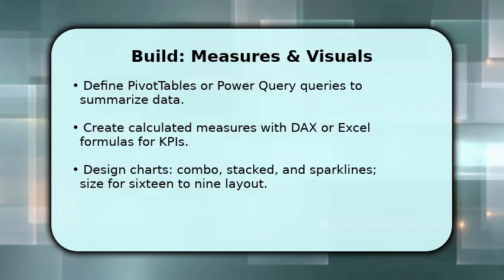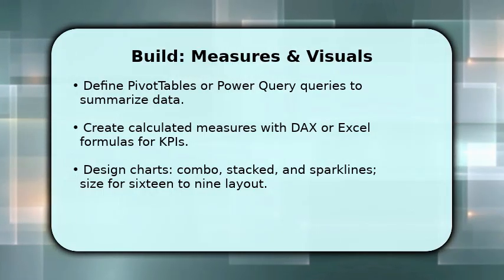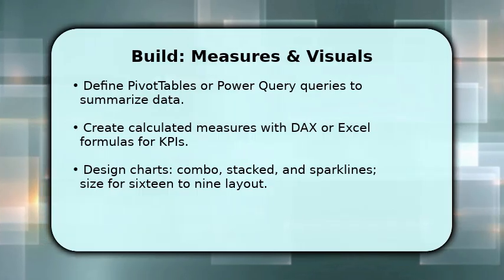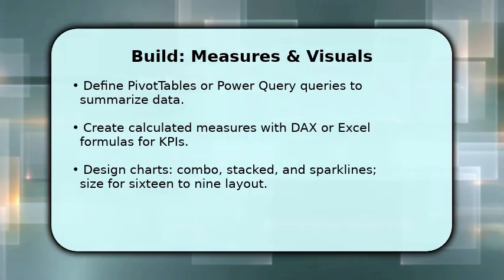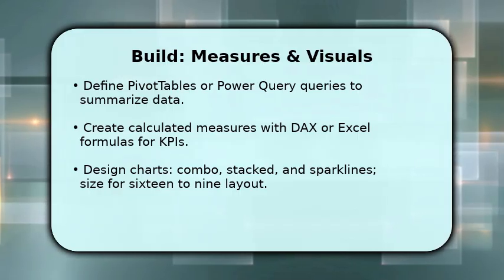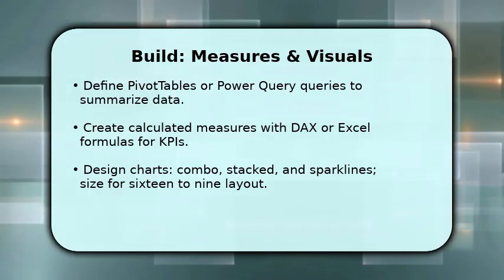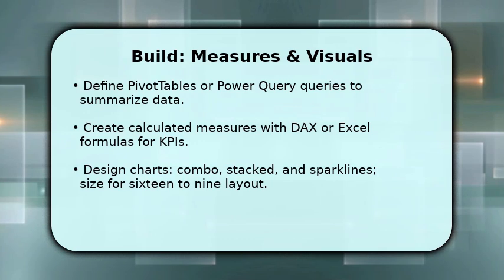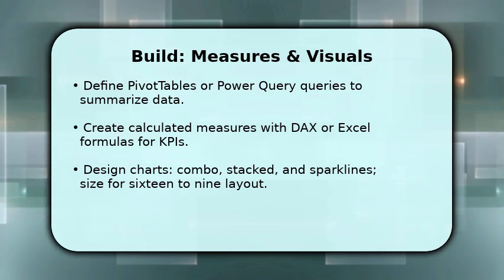How to Make Dynamic Dashboard in Excel (updated)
Learn the step-bythy process of creating a dynamic dashboard in Excel with our latest tutorial. Discover how to integrate data sources, use pivot tables effectively, and apply filters for real-time analysis on your spreadsheets.